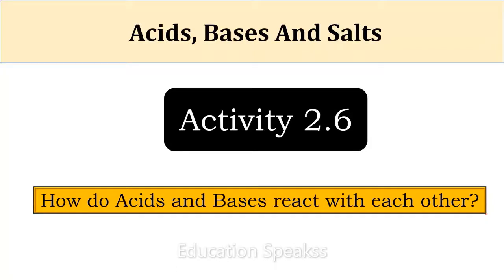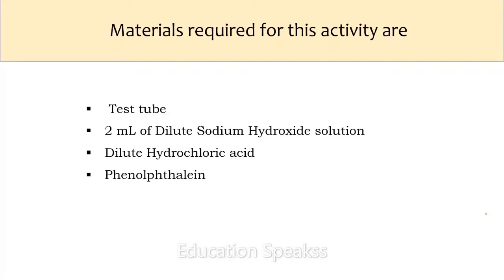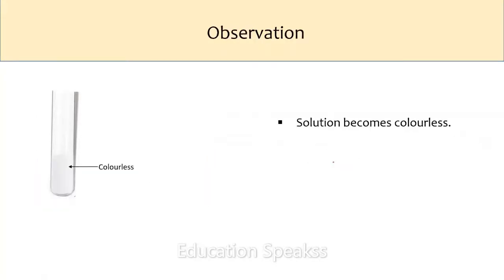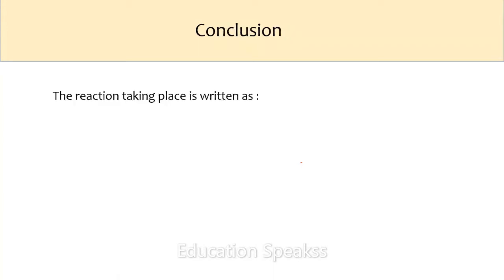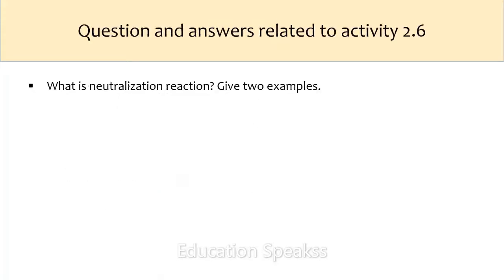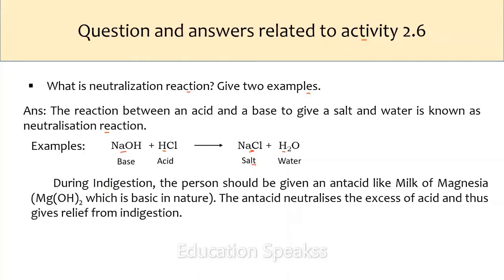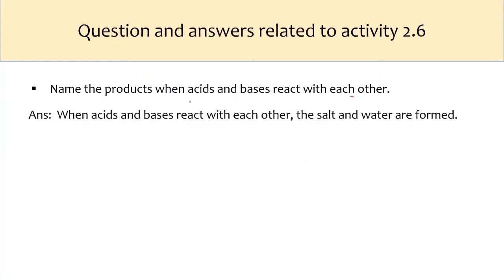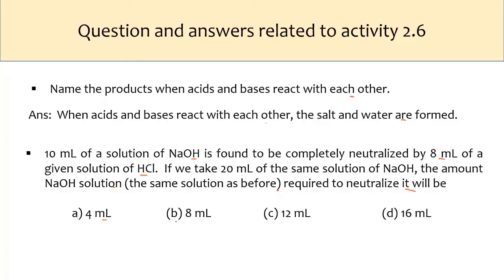Activity 2.6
Activity 2.6 | Class 10 | Science | Question and answers related to this activity.

This video explains how activity 2.6 performed and observations, chemical equations related to this activity and also important question and answers to related this activity.

You will learn How do acids and bases react with each other and also the concept of Neutralisation Reaction from this activity.